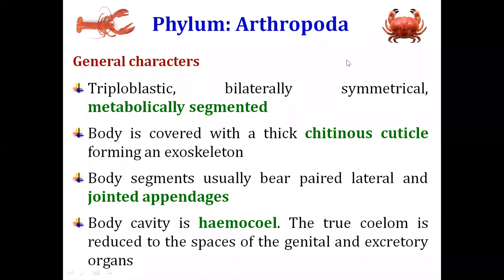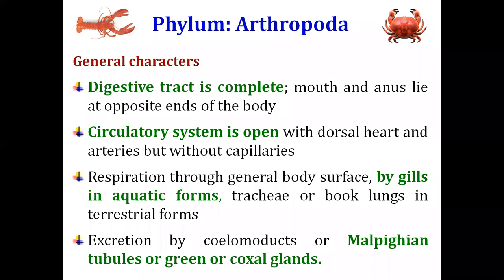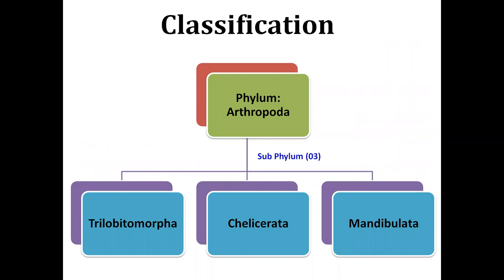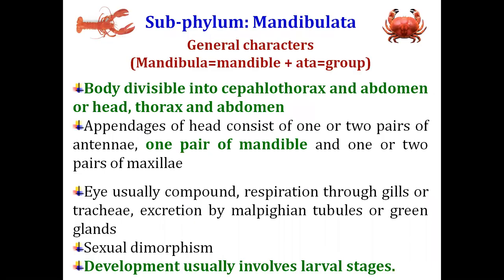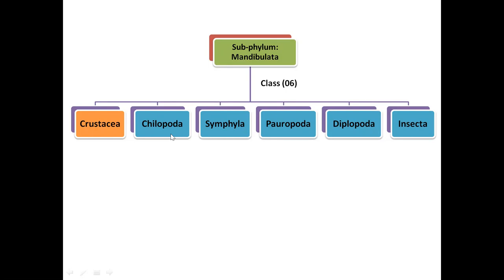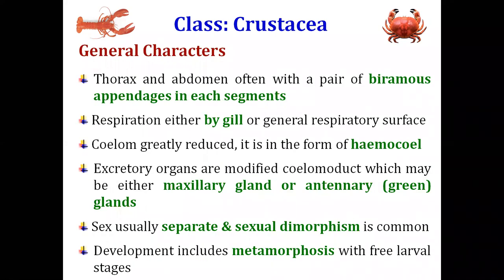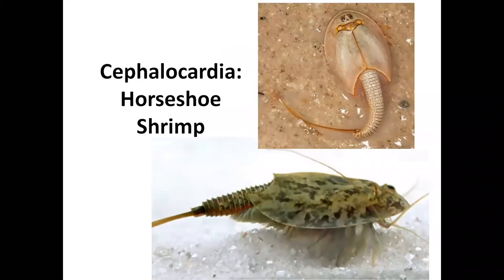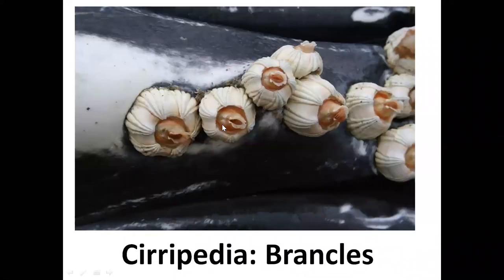"Classification of Crustacea" By: Dr. Mamta Singh (CoF, Kishanganj)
Classification of Crustacea

Subject: Taxonomy of Shellfish

Lecture by:
Dr. Mamta Singh
Assistant Professor
Department of Fisheries Resource Management
College of Fisheries, Kishanganj.

CoF, Kishanganj